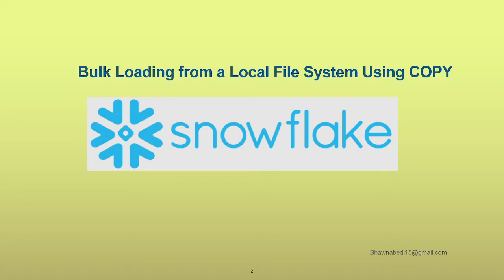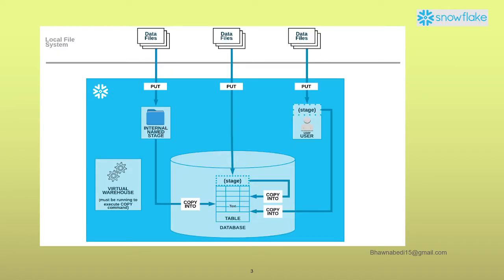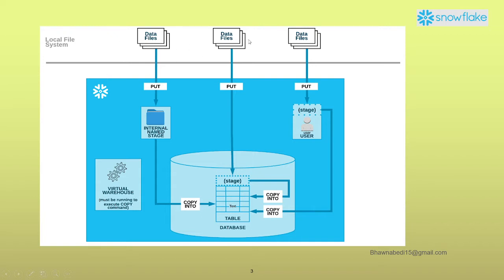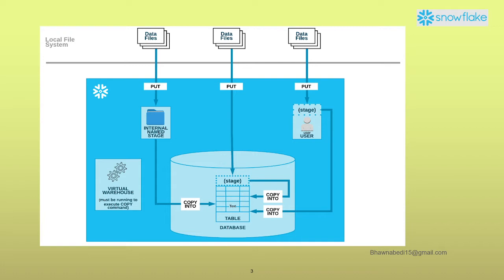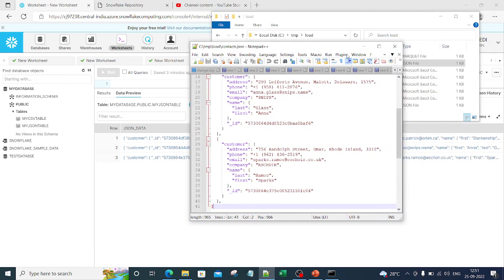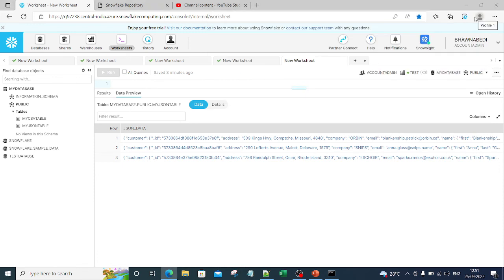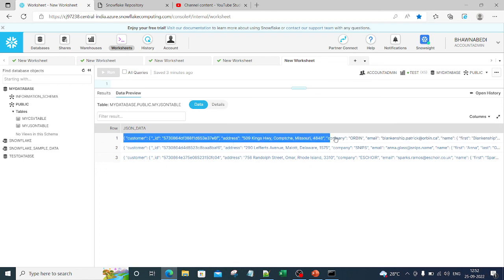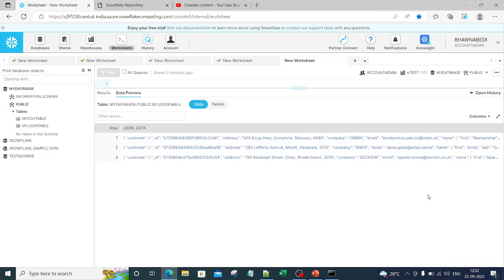6. Bulk Loading from a Local File System Using COPY